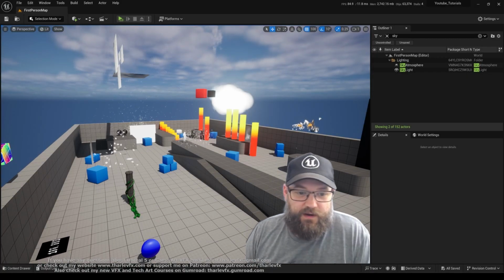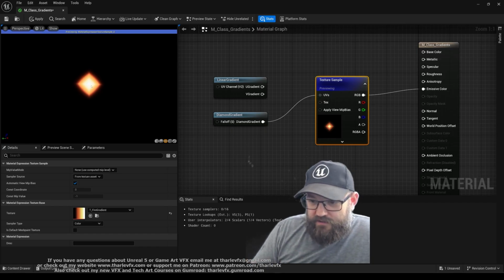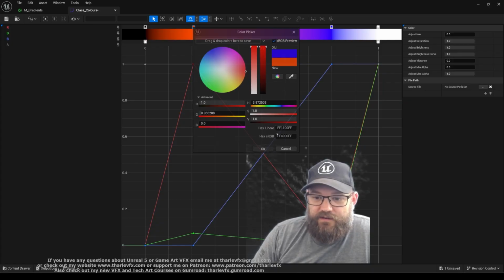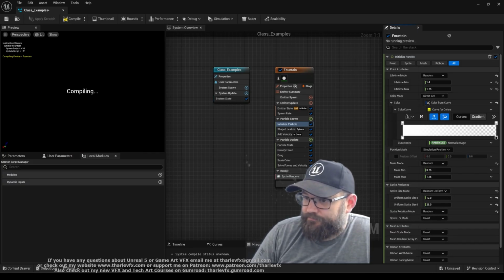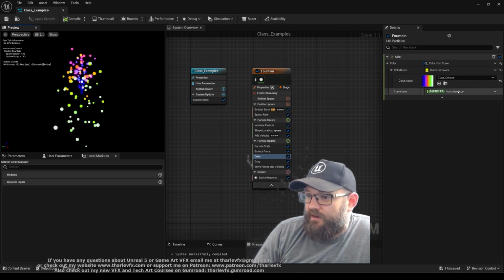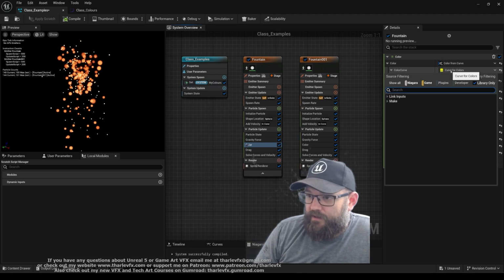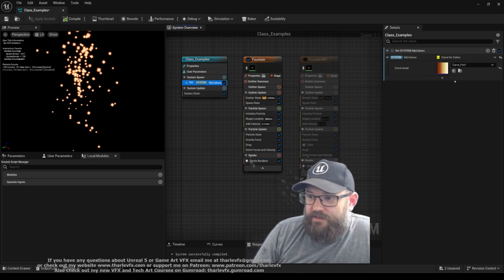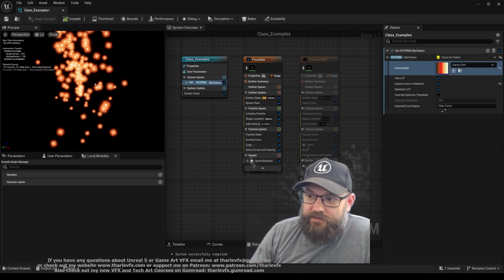Advanced Colour Gradients in Materials and Niagara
Today we have a look at how we can generate Colour Gradients directly inside Unreal and then use them in Materials and Niagara to create a fast and flexible workflow.